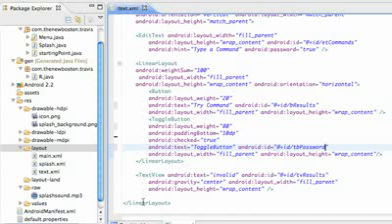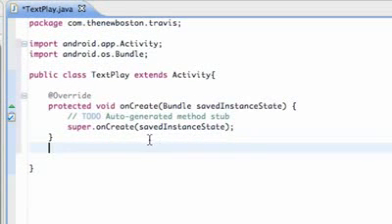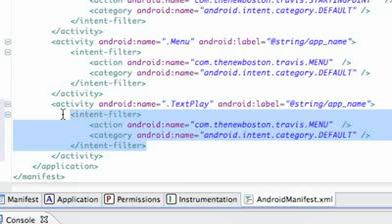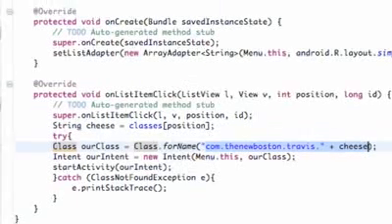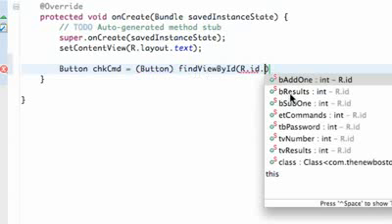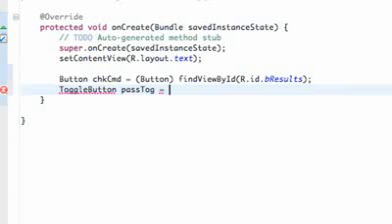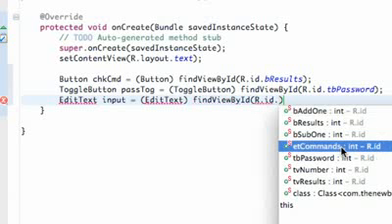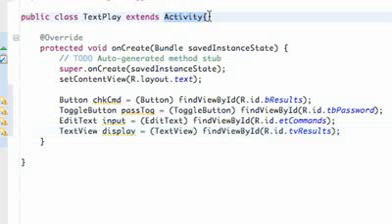Android Application Development Tutorial 25 Quick Review by setting up a new Activity